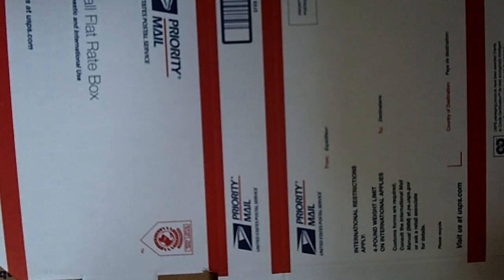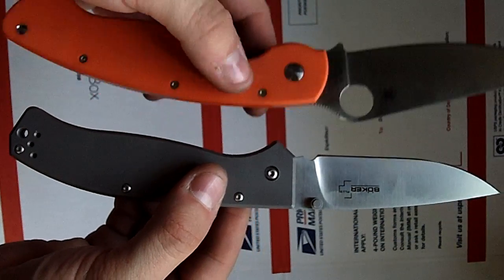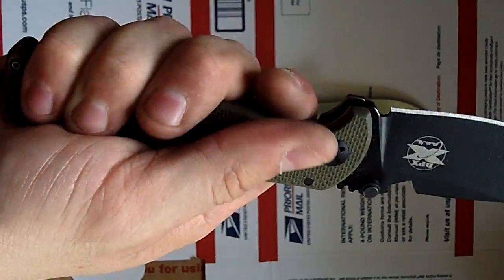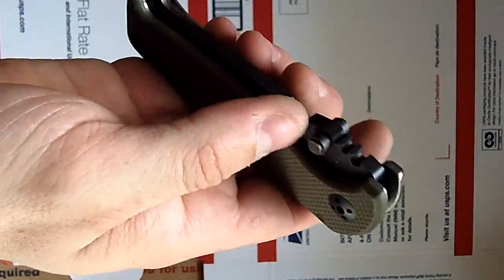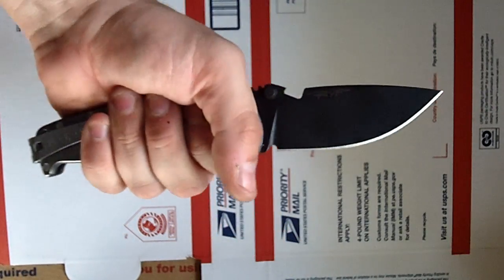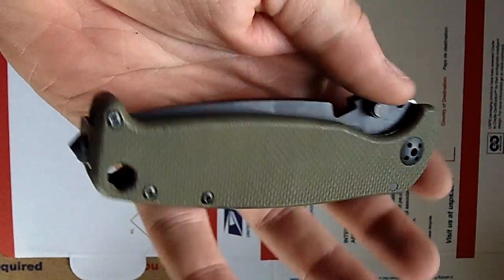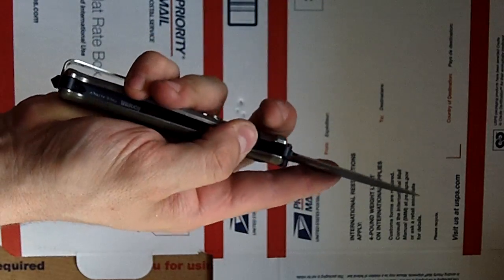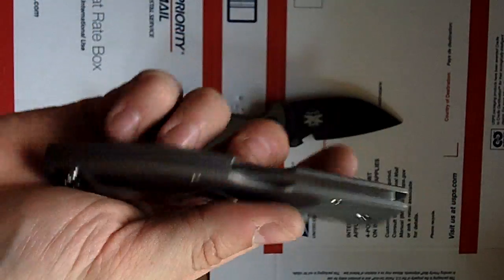DPX HEST folder/ Boker Titan Review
Great knives